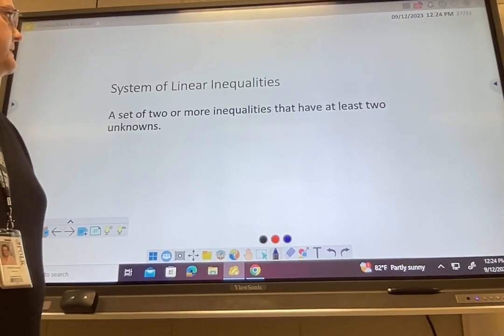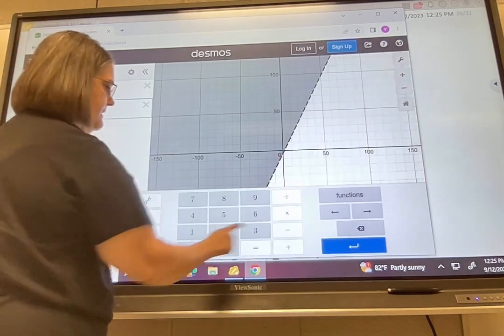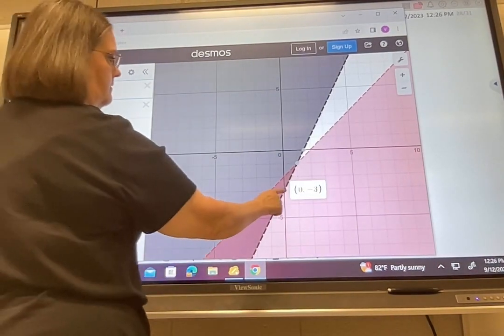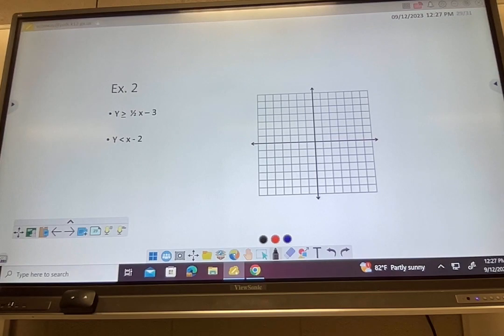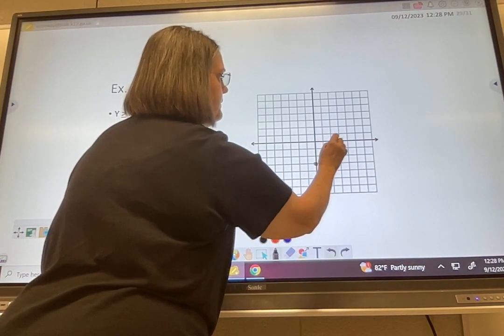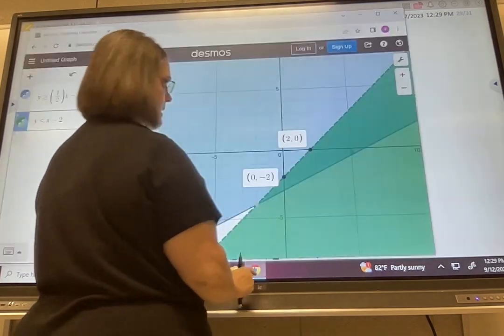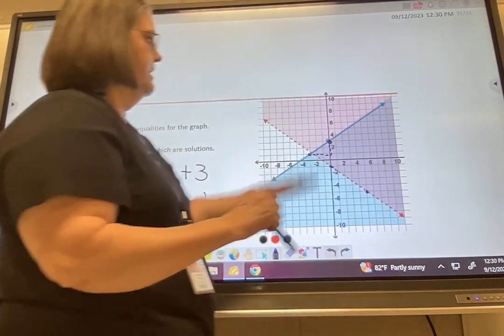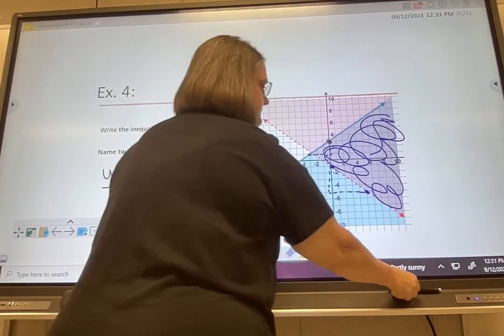Graphing a System of Linear Inequalities 2023